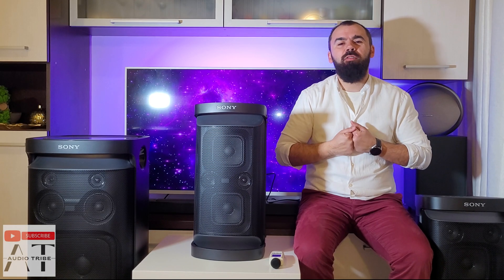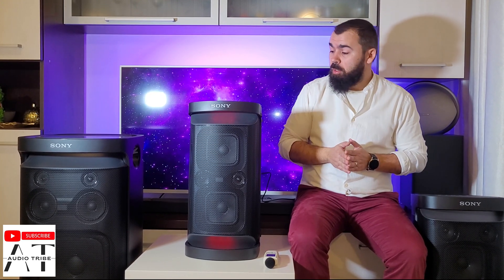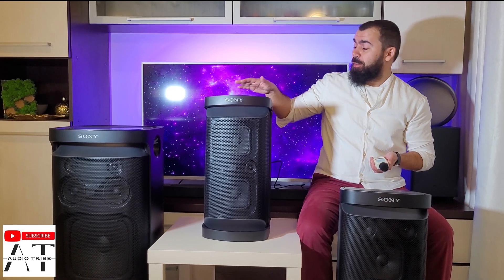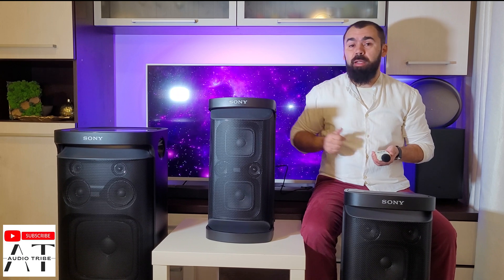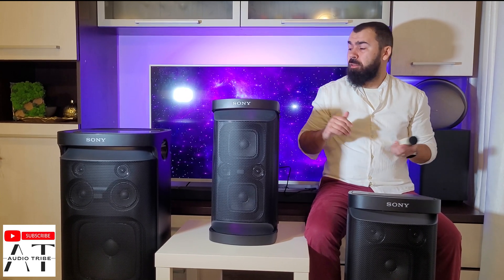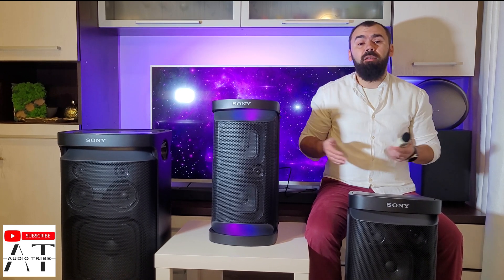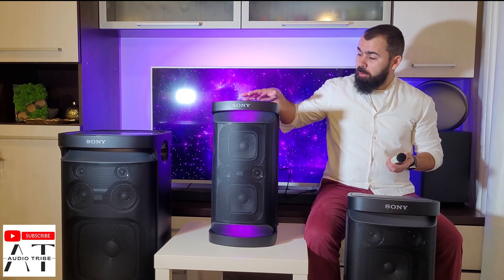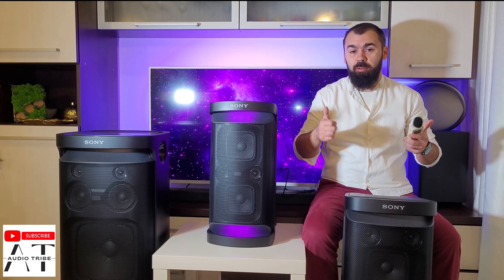How loud is the Sony SRS-XP500 Speaker - Decibel Test at Max Volume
How loud is the Sony SRS-XP500 - Decibel Test at Max Volume